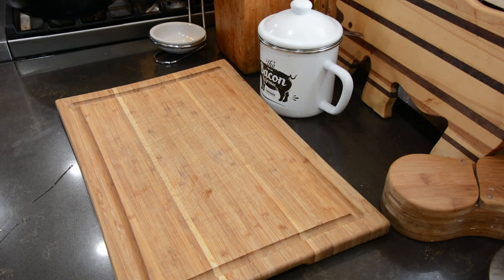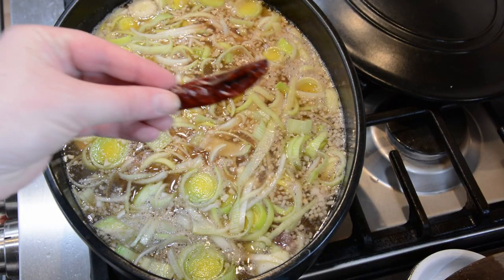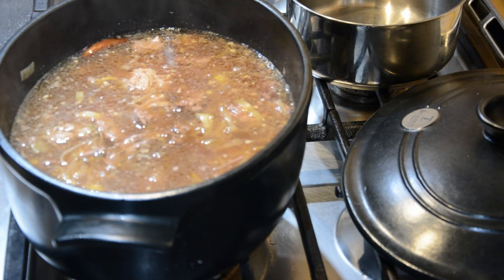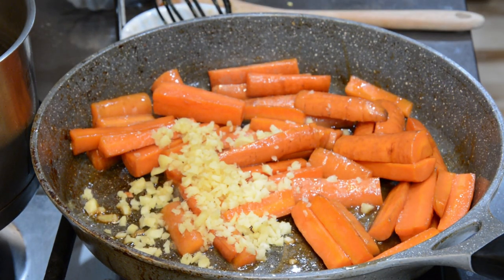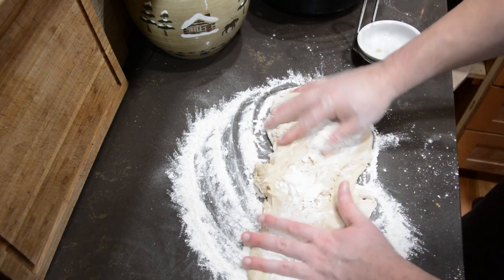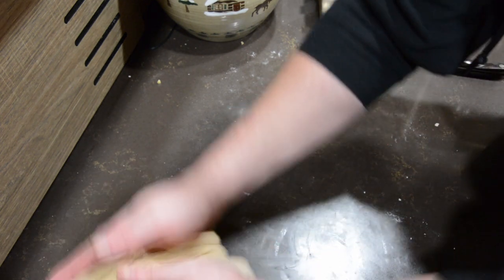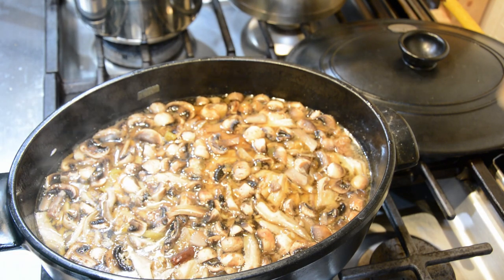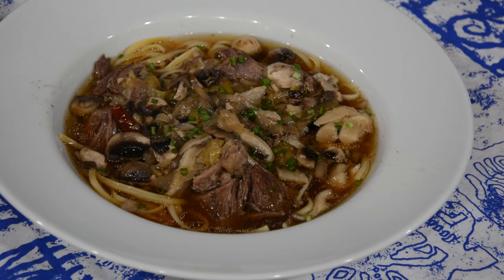Mozzie's Kitchen Ep 3 - A meal worthy for the Horde! WoW cookbook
I don't really use social media but I'm trying to get better about that.

Tips are never required but always appreciated and are used to help improve the quality of the content

Have a great day and challenge yourself!